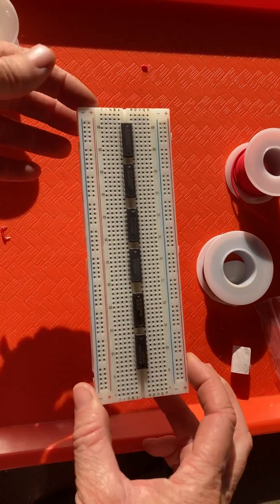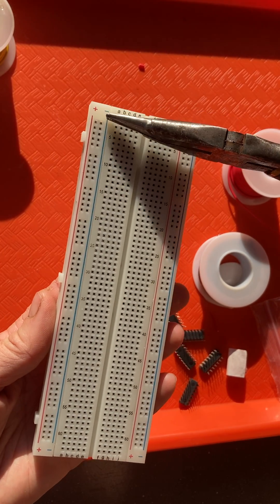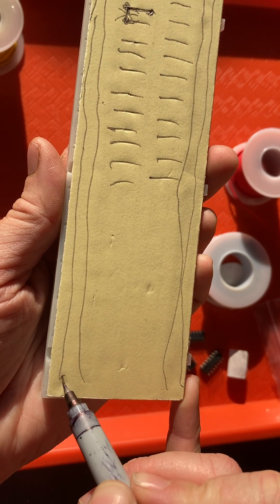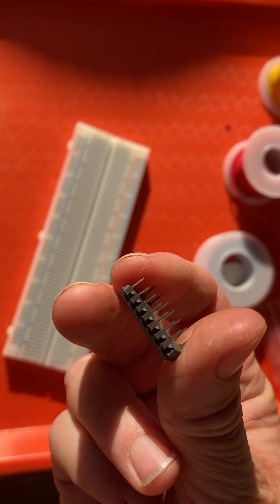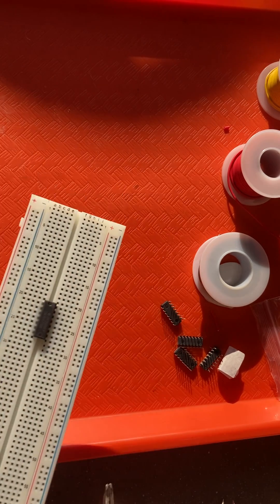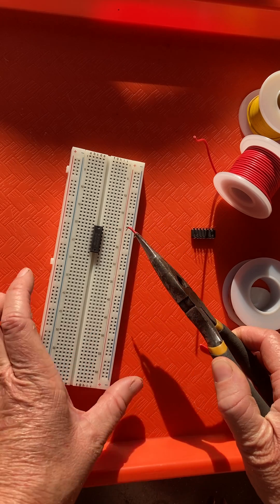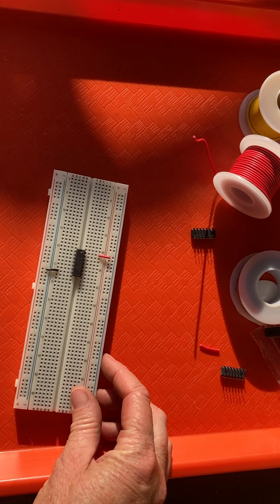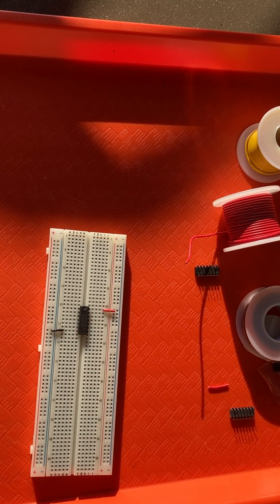Why's it called a Breadboard? Intro to Breadboarding. Making High-Quality Prototype Circuits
Let's make high-quality digital circuits right from the start.  Packed with tips to make sure you have good quality workmanship.  Leave the rats-nests to the rats!